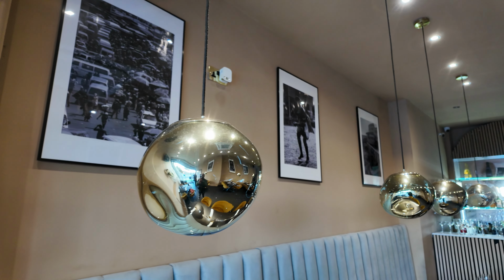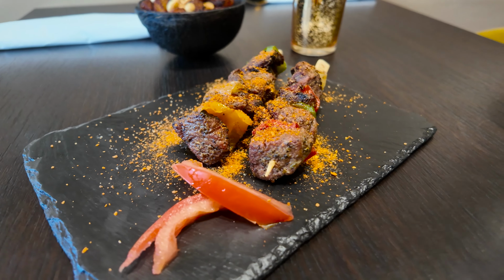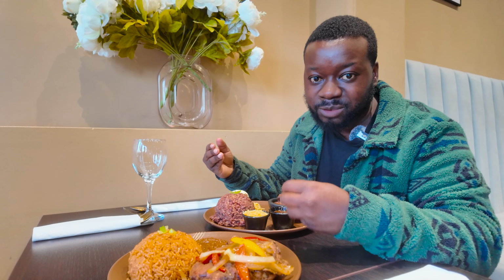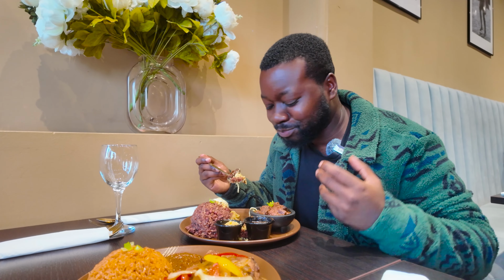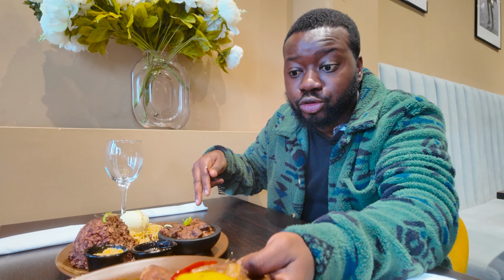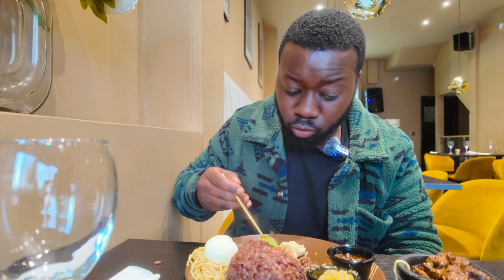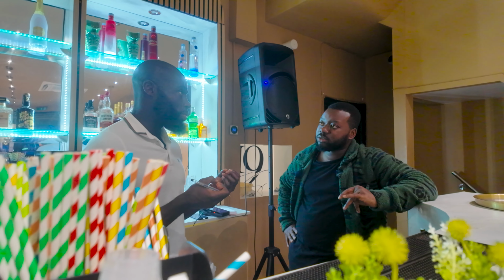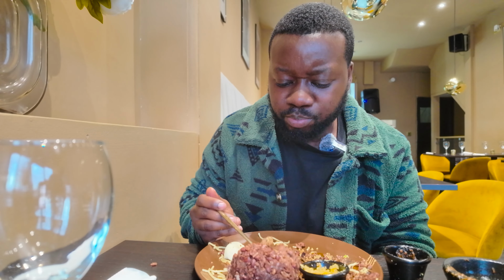EPIC GHANA STREET FOOD in LONDON | 19fiftyseven review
Join me as I explore 19FiftySeven, a Ghanaian restaurant bringing authentic West African flavors to the vibrant streets of London! From rich, savory jollof rice to perfectly spiced kelewele, I dive into some of the most iconic dishes Ghana has to offer. 🇬🇭

In this video, I’ll give you a behind-the-scenes look at the atmosphere, the unique menu, and my honest take on each dish. Whether you’re a foodie, an adventurer, or simply curious about African cuisine, 19FiftySeven is a spot you need to know about!

👀 WATCH NOW to see if 19FiftySeven lives up to the hype!

📍 Location: 19FiftySeven, London 660 Old Kent Road SE15 1JF